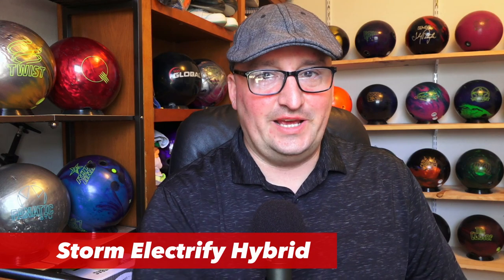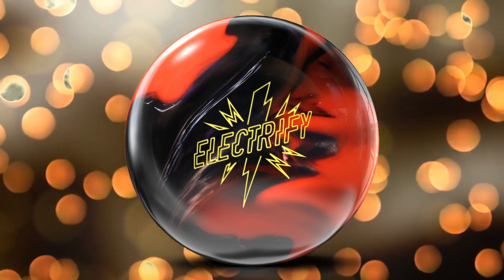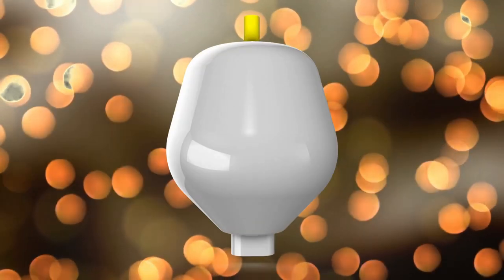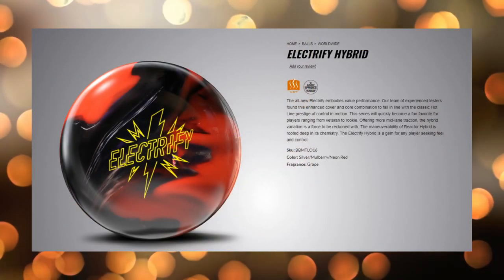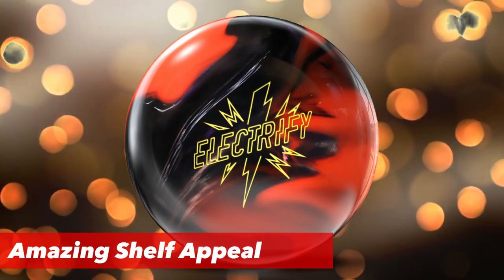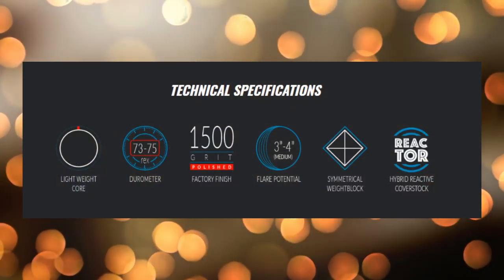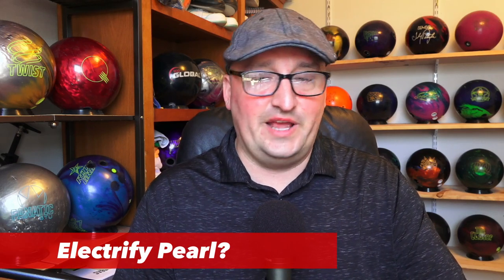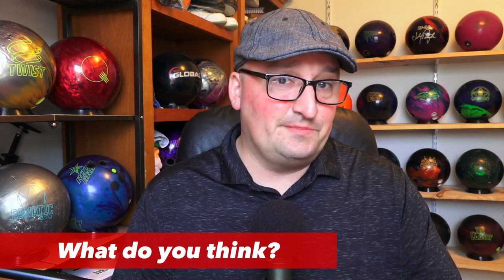Storm Electrify Preview! | Hot Line Replacement? New symmetrical ball from Storm Bowling!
Chris Beans breaks down the new Electrify Hybrid, a new symmetrical bowling ball from Storm Bowling.  Full specs and commentary!